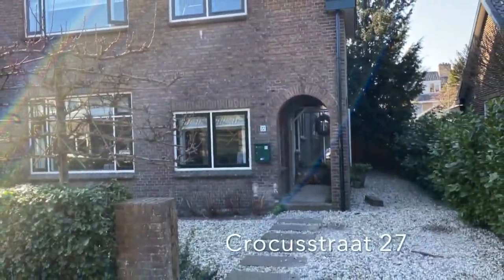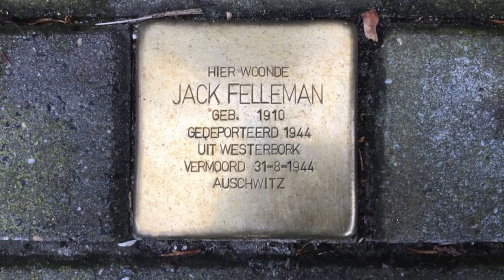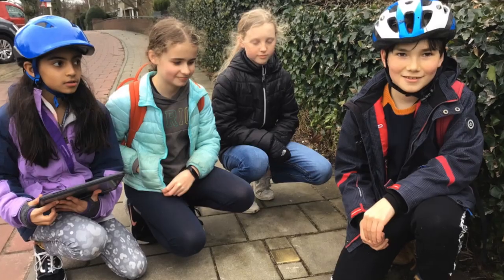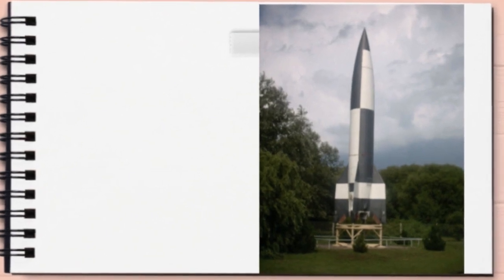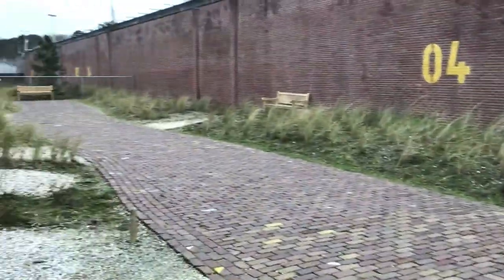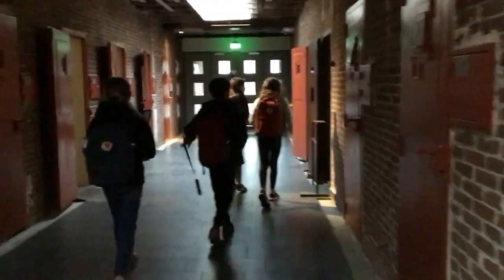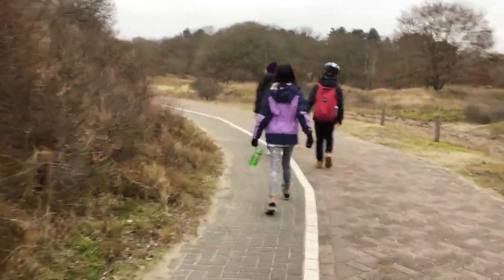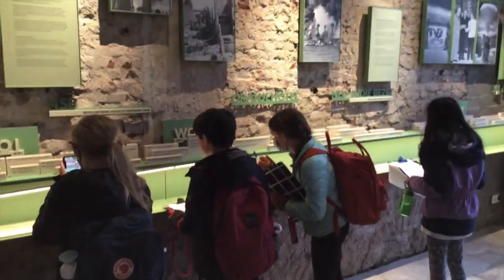Middle Schoolers Explore WW2 Landmarks in Wassenaar